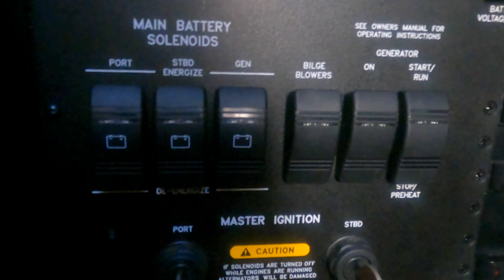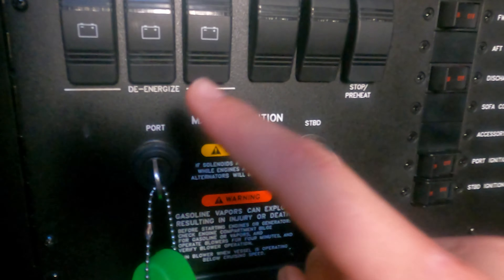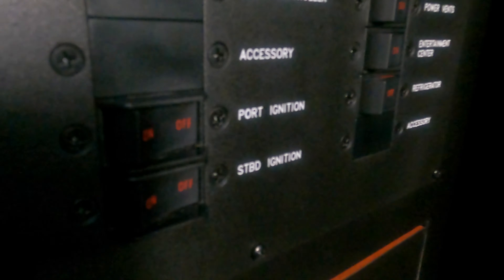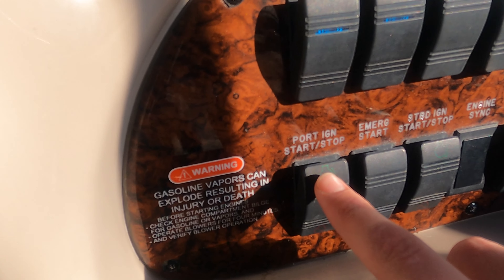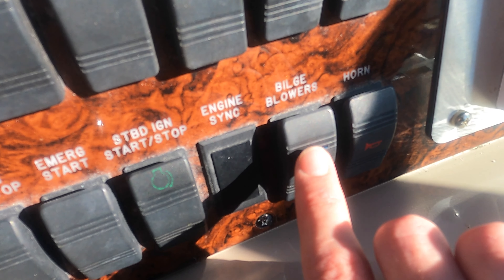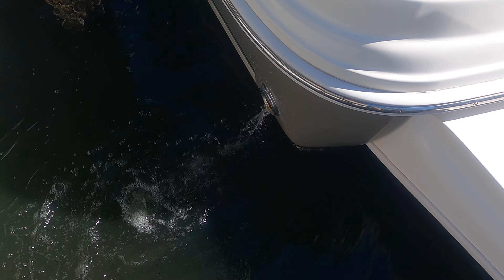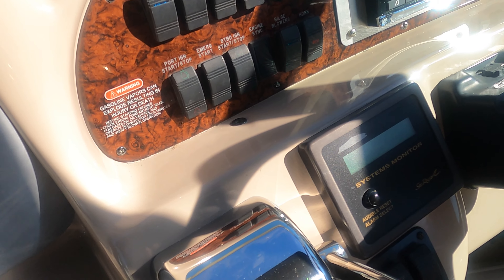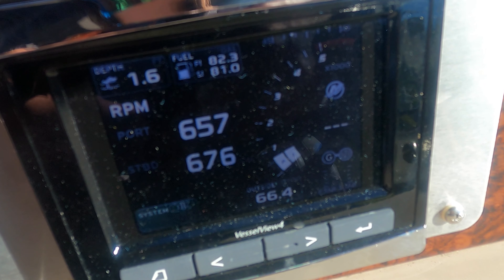SEA RAY 360 Sundancer 8.1 MerCruiser STARTUP HOW-TO